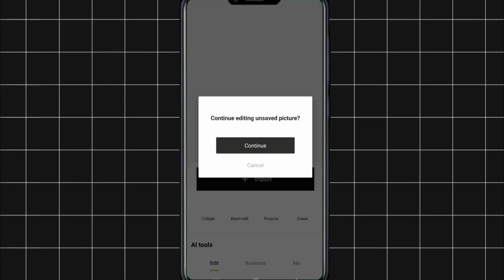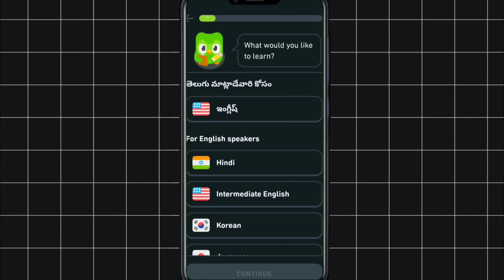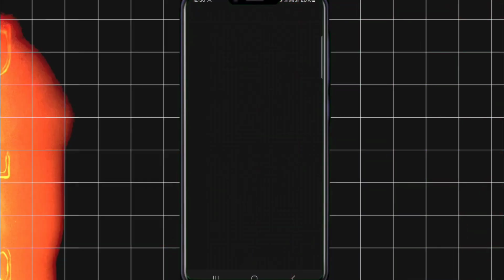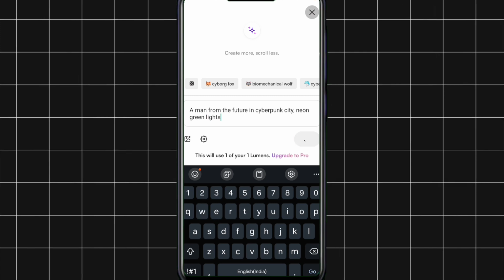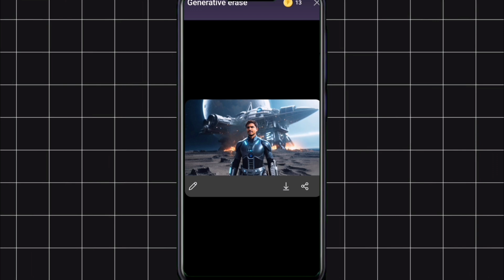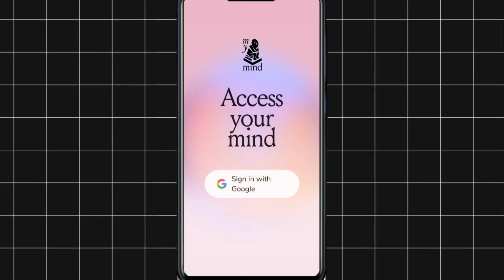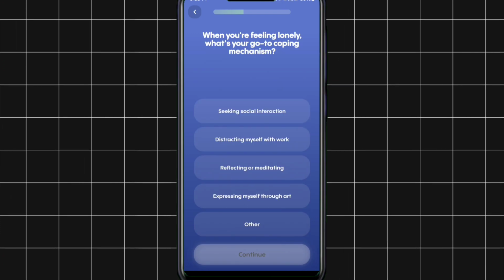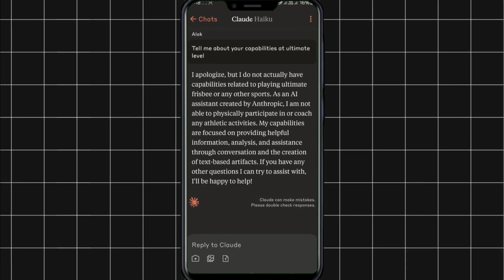Regret Using Old Tech? 18 Free AI Apps You Need Today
Here are 18 Free AI Apps For Your Mobile Smart Phone.
Let's Explore 18 Best Free Ai Apps Together
0:00 Intro
0:11 Hypic
0:45 Perplexity
1:19 Duolingo
1:50 Character ai
2:55 Notion
3:14 Quillbot
3:32 Elsa Speak
3:50 Strarry AI
4:18 Motionleap
4:53 Microsoft Designer
5:32 Dolby on
5:58 Wink
6:18 Wondershare Virbo
6:35 Adobe Express
7:01 Mymind
7:24 Listen Ai
7:51 Replika
8:38 Chatbots( Gemini, Chatgpt, Claude, Copilot)
Gadgets i use-
Mic (Pahle Use Karta tha)
Mic (Ab use Karta Hu)